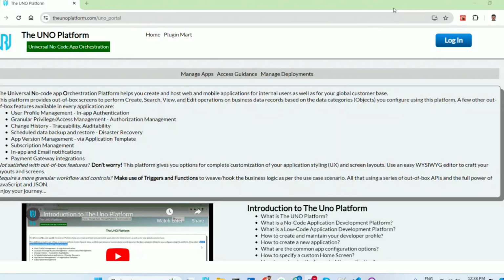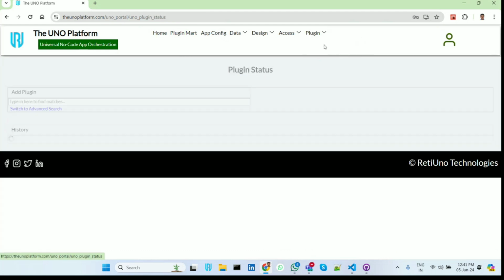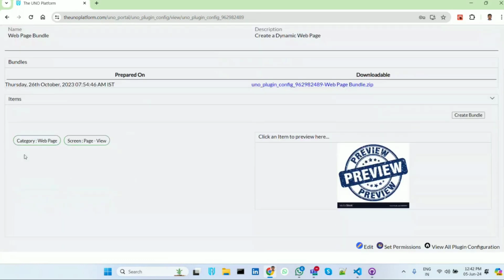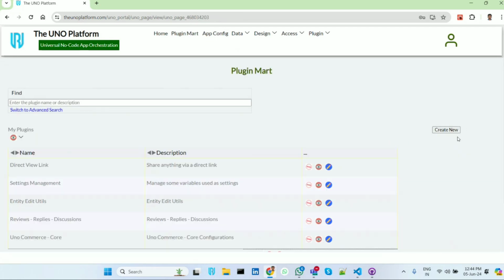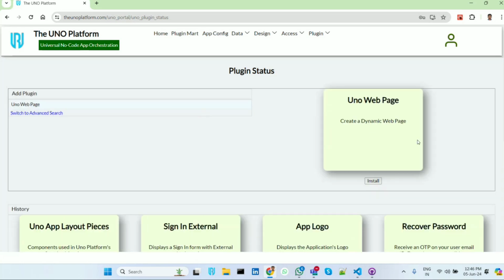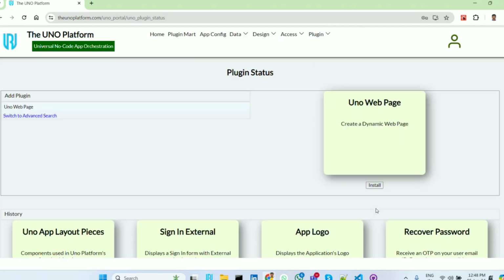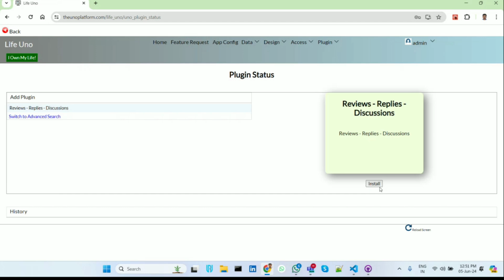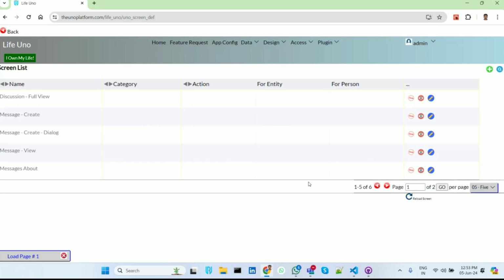The Uno Platform | Power of Plugins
- Plugin Configuration
- Plugin Status

- Finding and install new plugins from within your app
- Further extensibility and associated risks